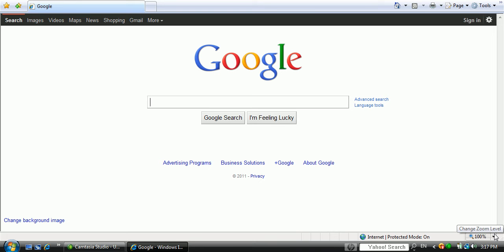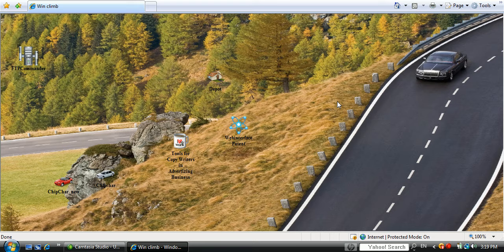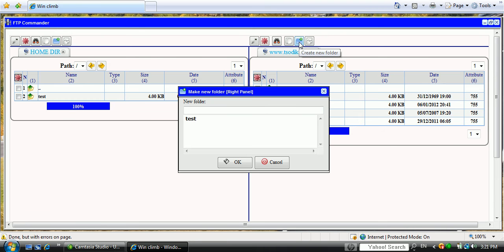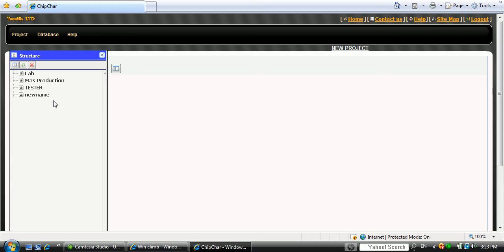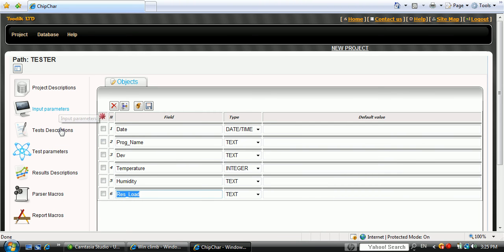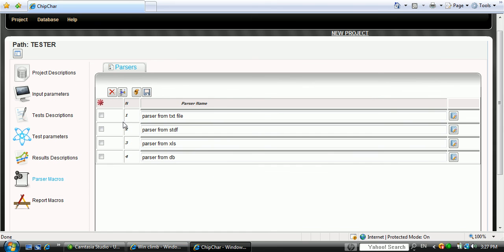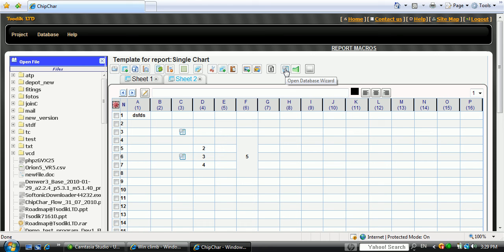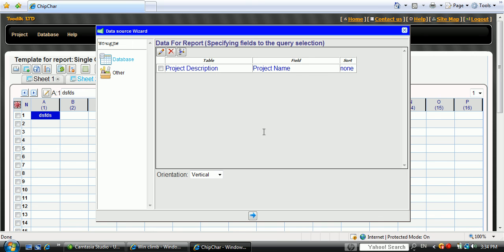Tsodik LTD Chipchar Data analysis tools for test engineering part 2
Tsodik Ltd Chipchar Data analysis tool for test engineering part 2